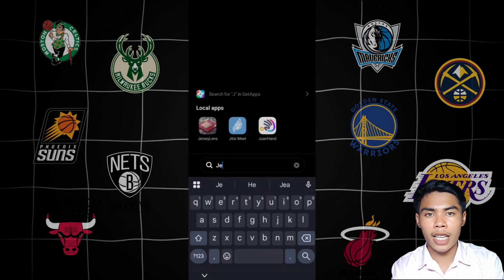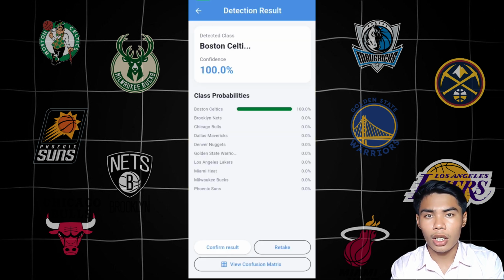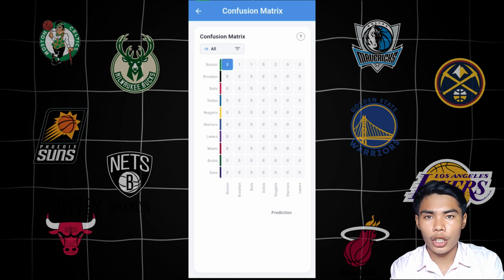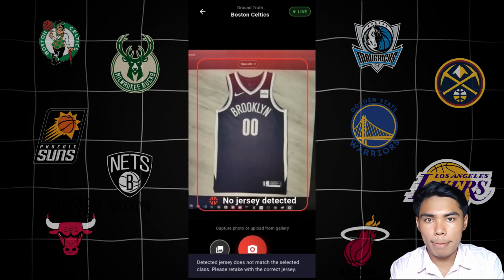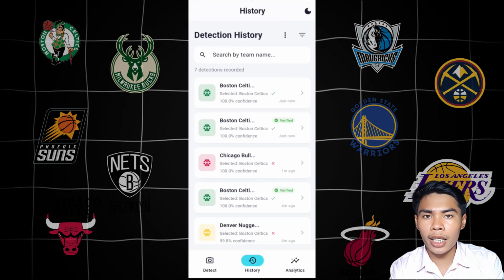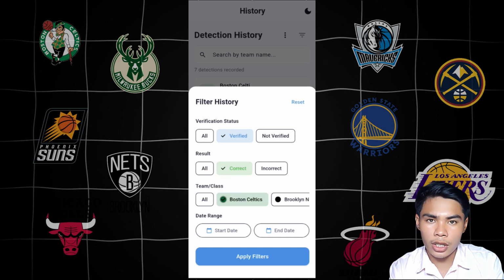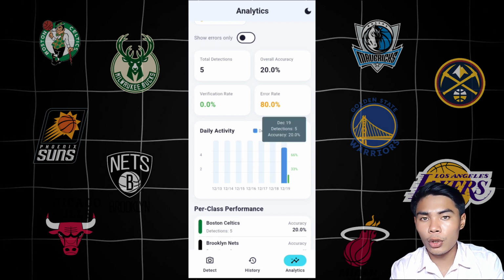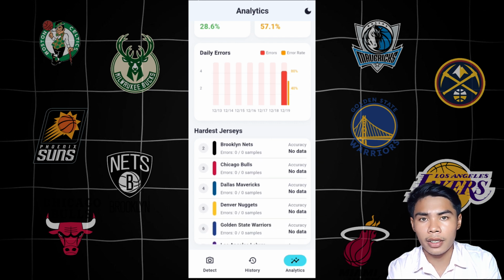JerseyLens: An AI-Based Jersey Identification System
JerseyLens is an AI-powered jersey identification system designed to accurately recognize and classify sports jerseys using computer vision and machine learning. This project demonstrates the use of image processing and trained models to identify jersey types efficiently, showcasing practical applications of artificial intelligence in sports technology.